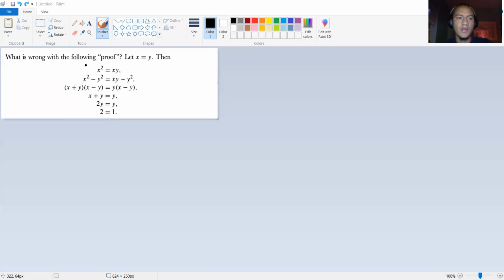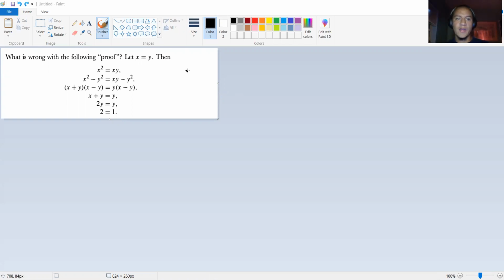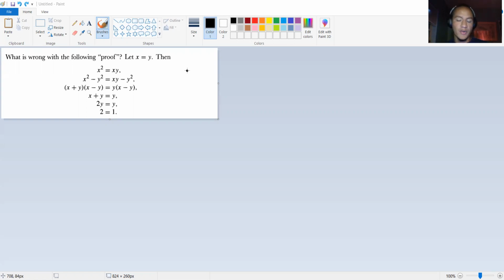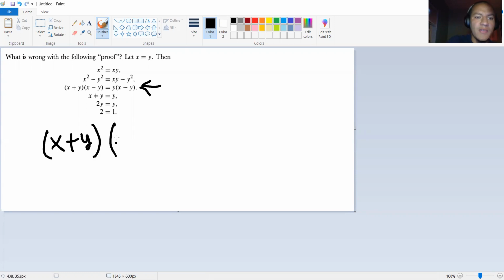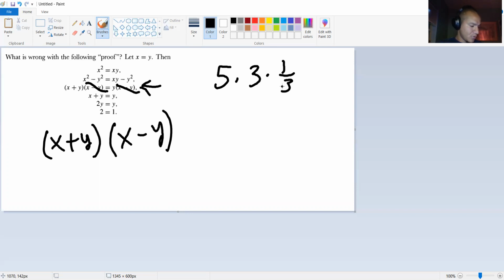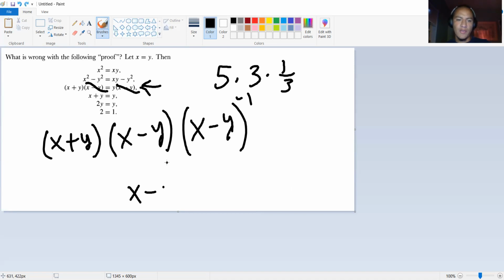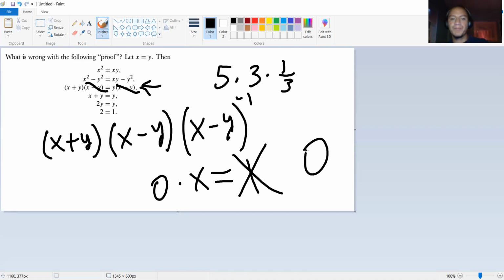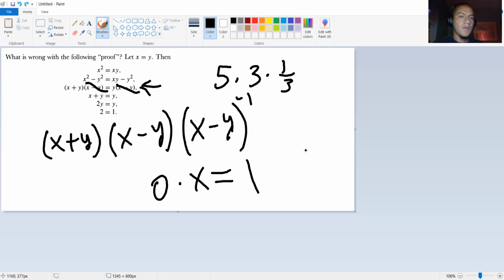When One Equals Two: The Basic Properties of Numbers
The following proof gives a convincing argument that one equals two.

If you don't know about the properties of numbers, it's easy to be fooled by this argument.

Remembering the law of multiplicative inverses - that is, divide a number by itself to get 1 - will come in handy...